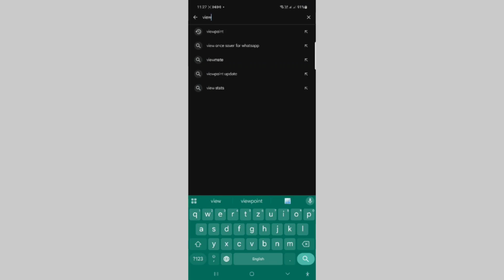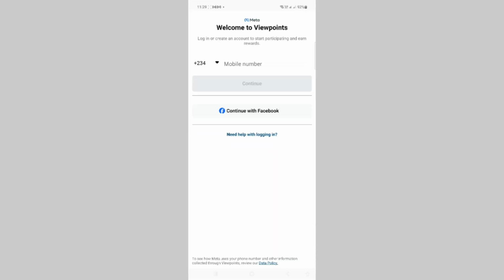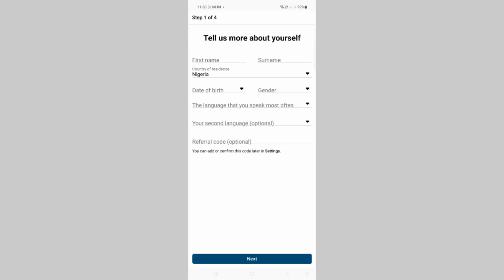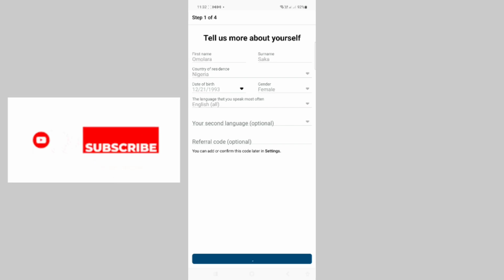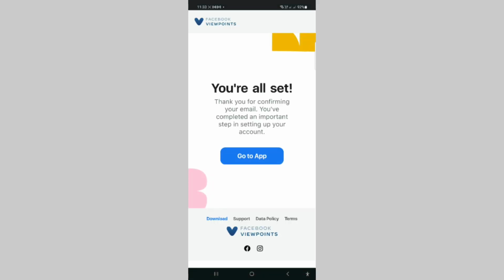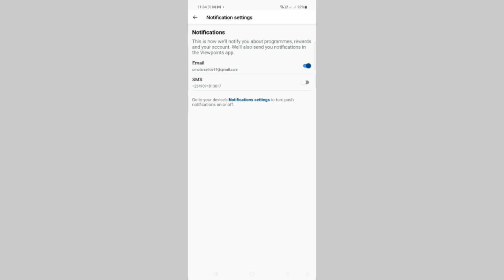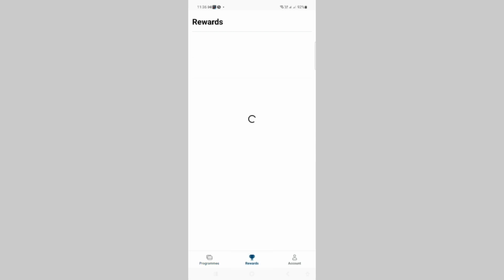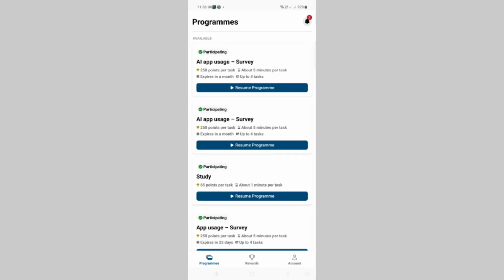HOW TO SUCCESSFULLY REGISTER ON VIEWPOINT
In this video, I’ll walk you through how to register on *Viewpoints* the right way so your account gets approved on the first try. If you’ve had issues with email verification, profile setup, or getting rejected, this step-by-step guide will fix that.

1. How to sign up for Viewpoints without errors
2. How to fill out your profile for better survey matches
3. Email verification and common setup mistakes to avoid
4. Tips to pass the initial screening and get surveys faster
5. What to do if your registration fails or gets stuck

*Links:*
Join our WhatsApp group for more updates